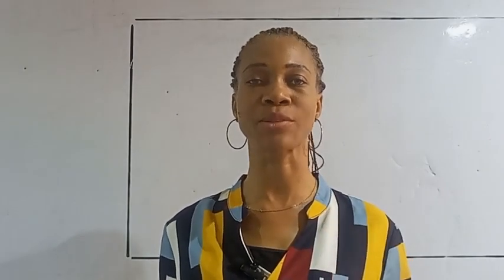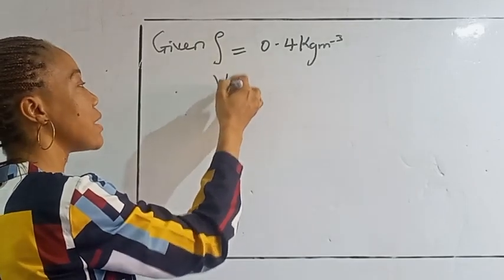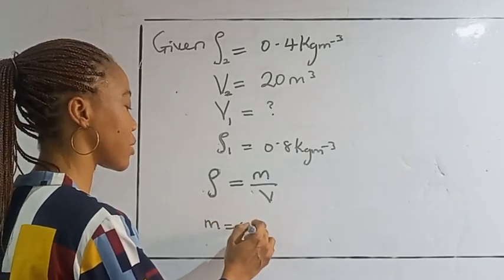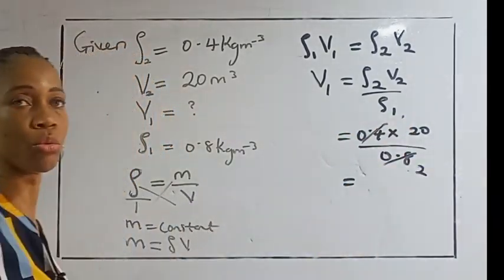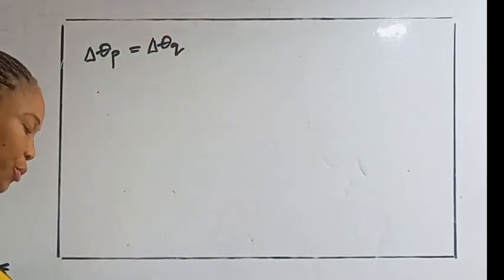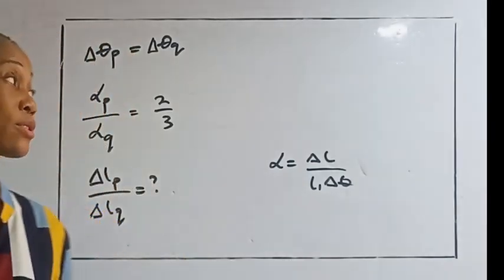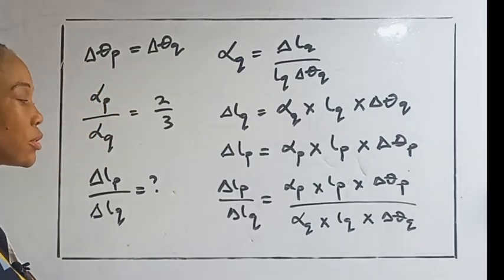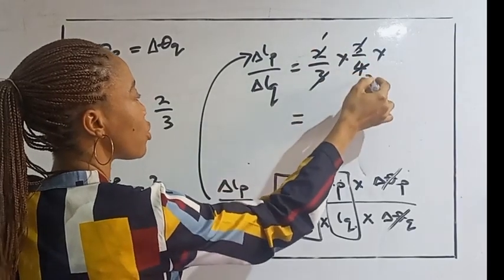JAMB 2025 Physics Prep @ Joynuel DigiTech Academy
This video is a JAMB 2025 Physics preparatory class to help you ace your JAMB 2025 and score 300 plus. Recommended this channel for any science student writing JAMB 2025, WAEC 2025, NECO 2025 and any science exam.